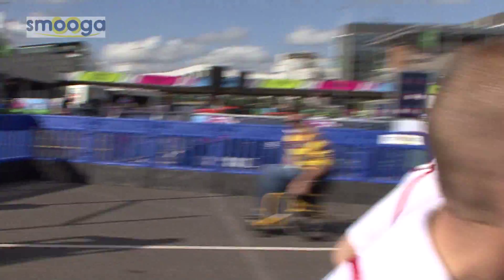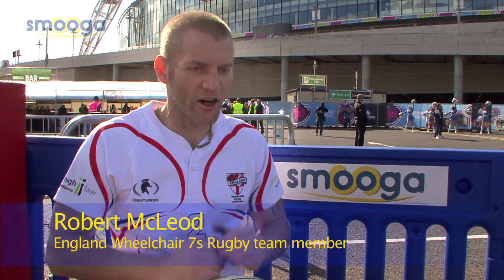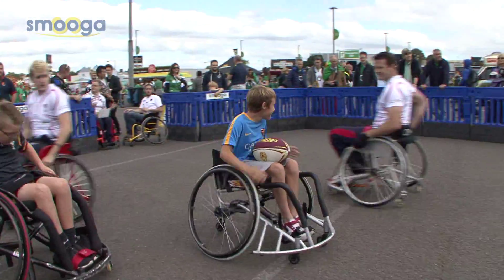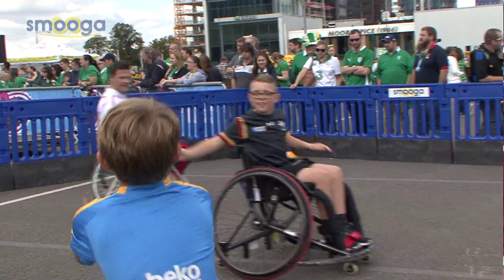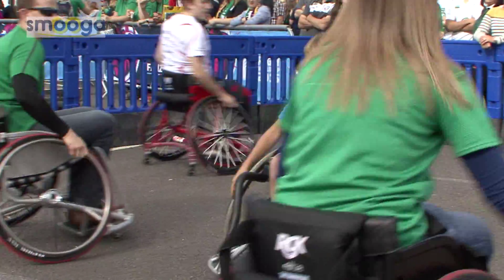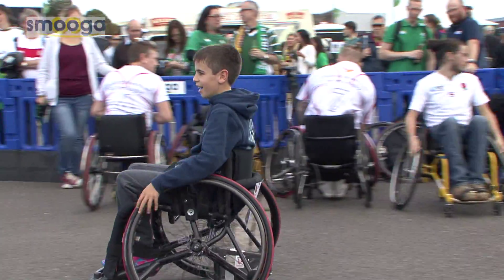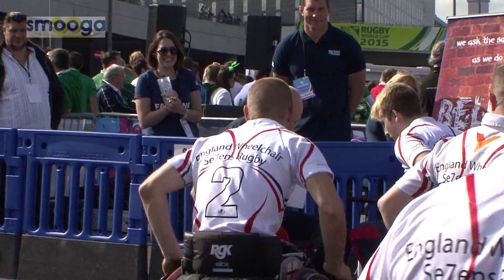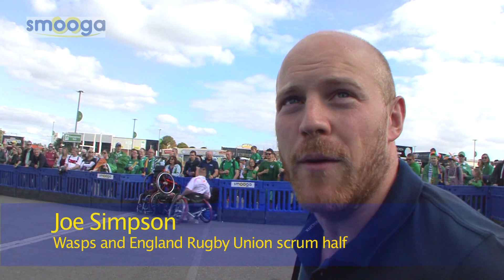Wembley voice 1